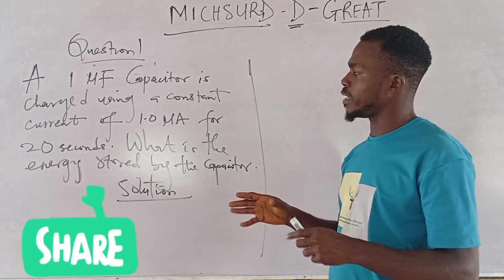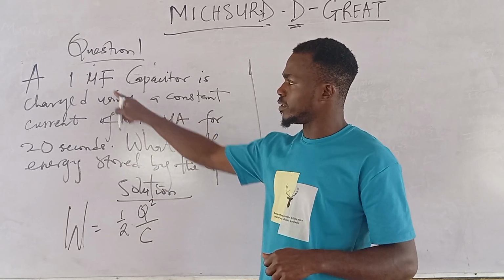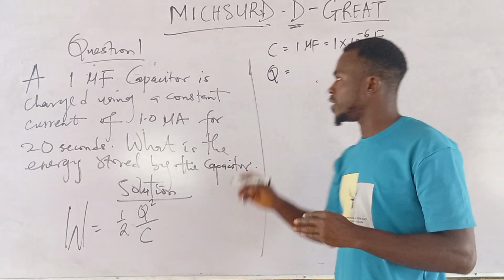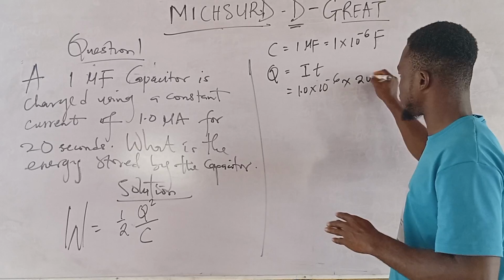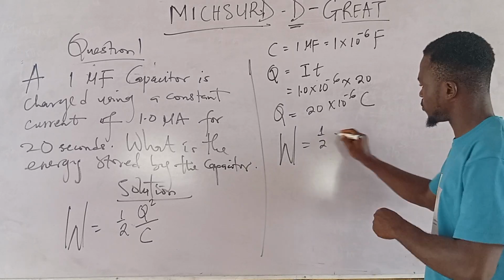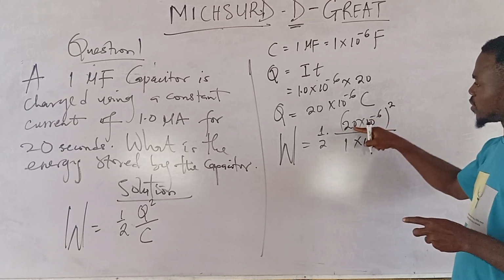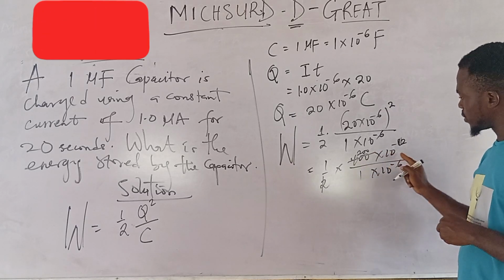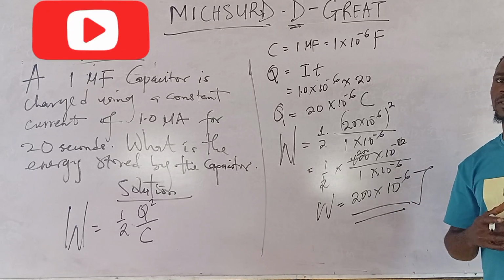Energy stored in Capacitor (Calculations)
The energy stored in a capacitor is the electrostatic potential energy held in its electric field due to the separation of charges on its plates.

Formula for Energy Stored

The energy (𝑈) stored in a capacitor can be expressed in several equivalent forms:

U=½CV²=½Q²/V=½QV

Here in this video we have solved questions relating to energy stored in a capacitor.